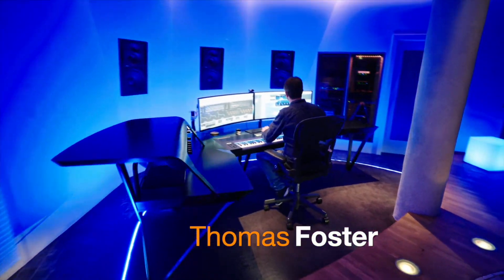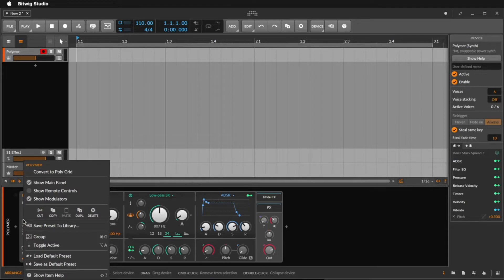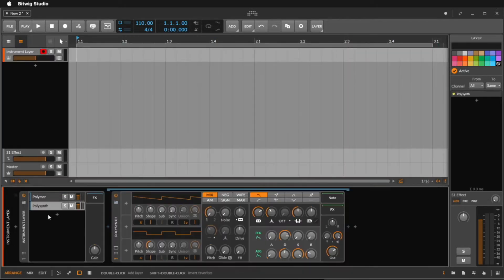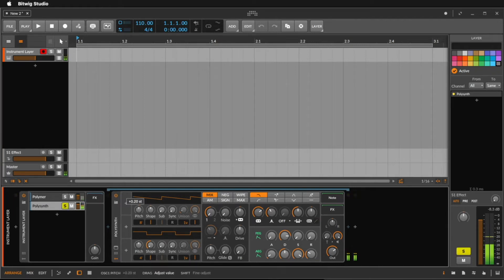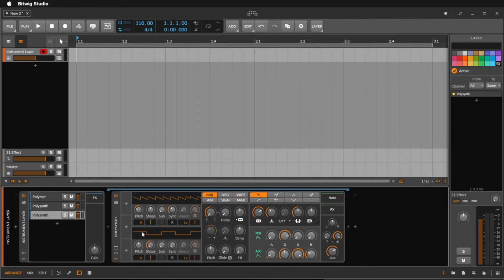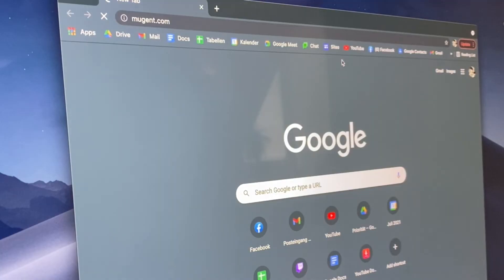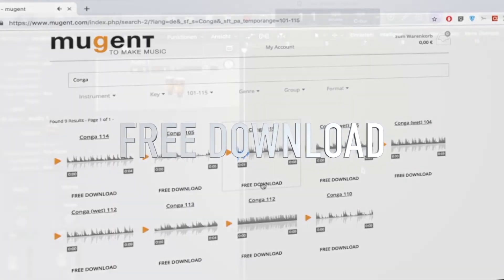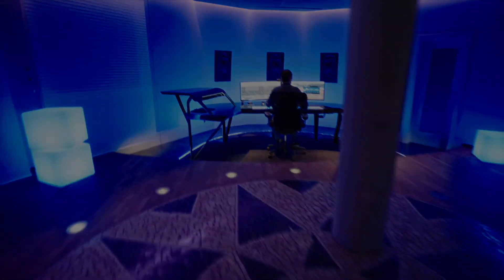Bitwig 4 - Instrument Layers (in 100 seconds)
In this video I show you how to use the Bitwig Studio 4 Instrument Layer.
This devices is a great tool to build your own custom instruments with multiple layers of sound sources. Follow along and see how we can make use of some of the important devices for creating layered instruments in Bitwig Studio 4.